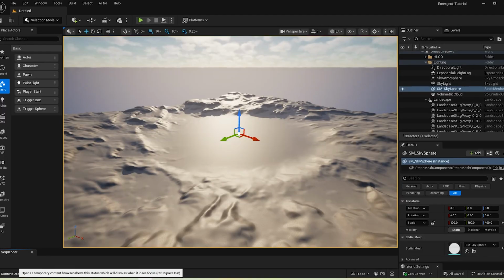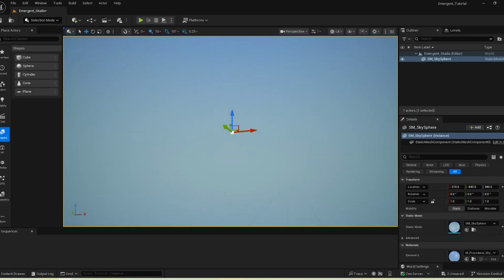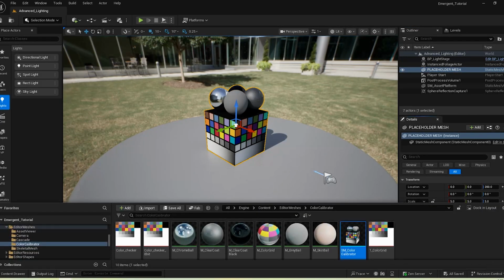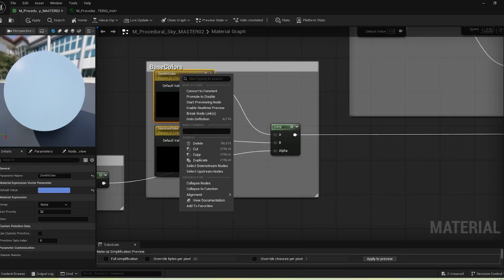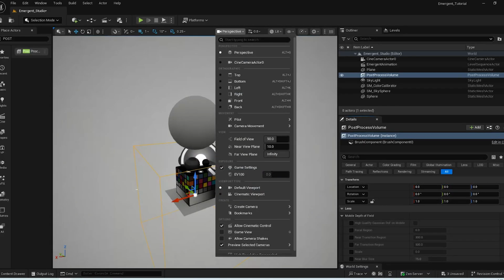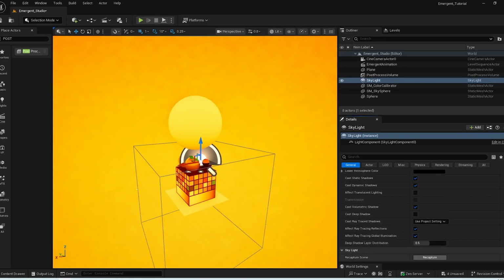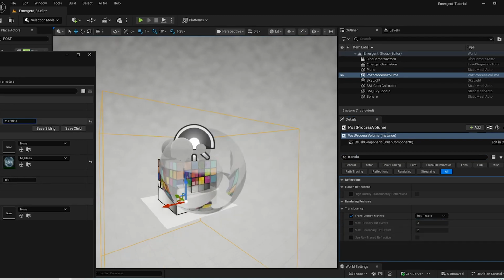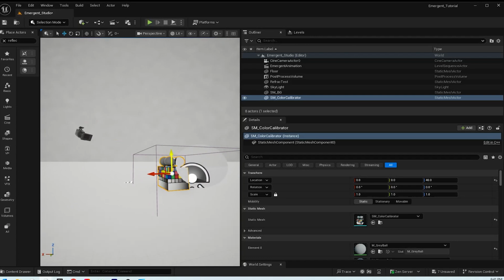Glass Mandala Unreal Engine Portion Pt.2 - Level Setup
Pt.2 - Level Setup
Lights, Camera, Sequence.
Priming the Level for a good final Product.